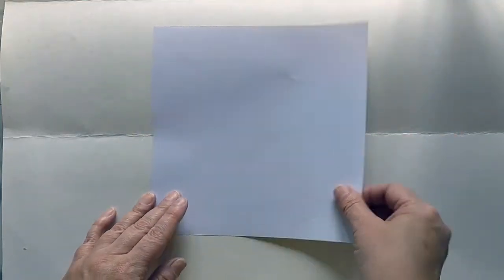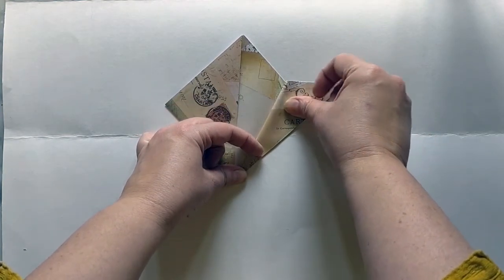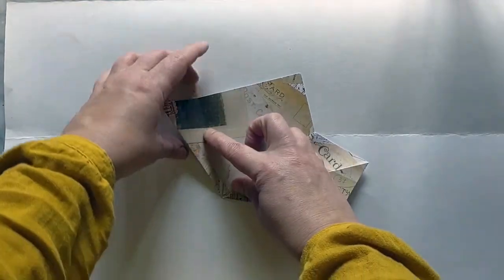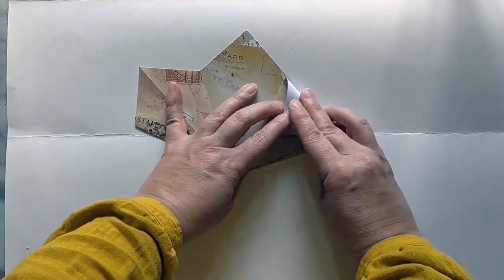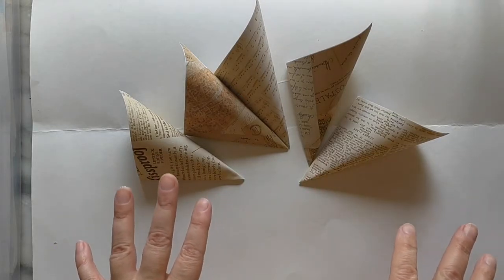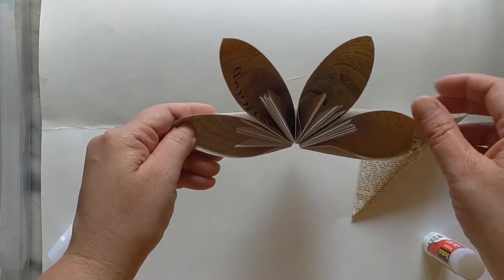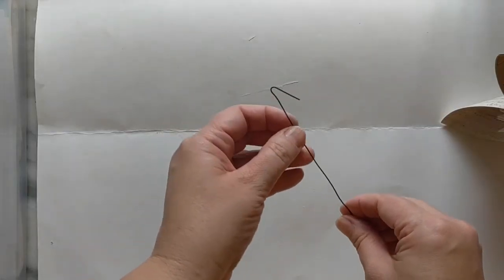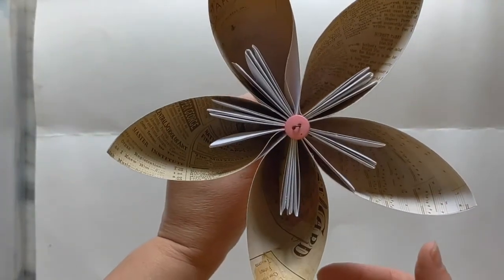Infinity's Community Arts Education Series: Kusudama Tutorial with Debra Eck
Join Infinity Art Instructor, Debra Eck, for a Kusudama Tutorial!

Community Arts Education Videos brought to you in part by: New York State Council on the Arts